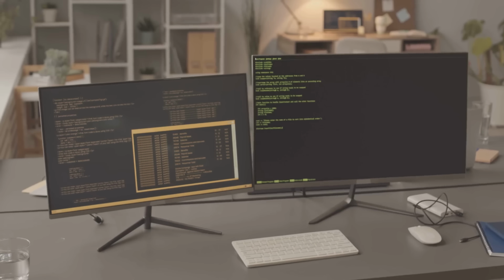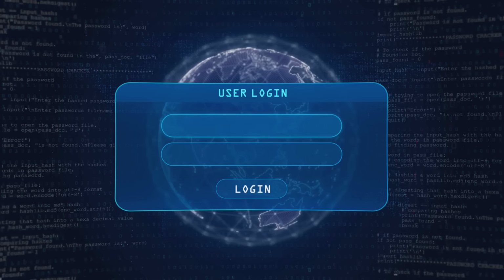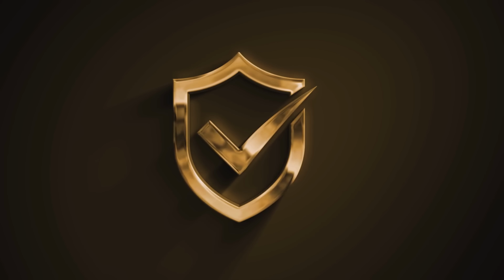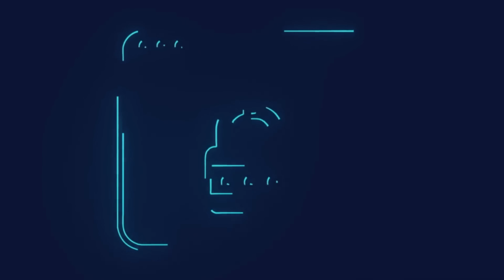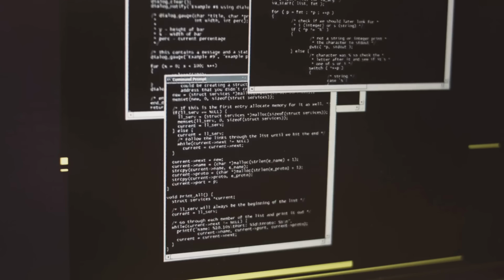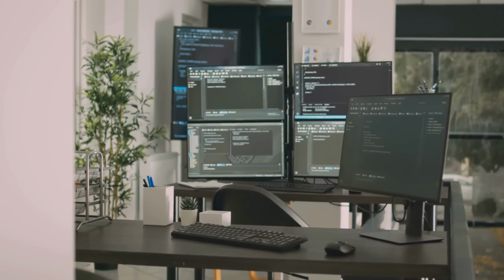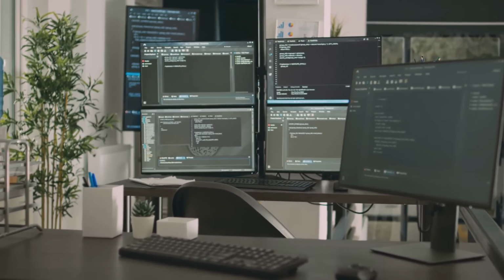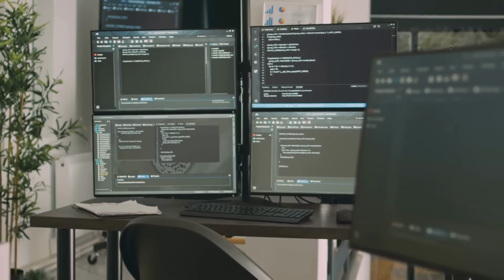The Clawdbot Security Issue Nobody's Talking About 🚨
Learn how to install OpenClaw (Clawdbot) safely — no shortcuts, no disabled defenses. This step-by-step security audit shows pre-install checks, sandbox installs on Windows (WSL2) and Mac (xattr + venv), Docker containerization, and strict API key hygiene to prevent backdoors, data leakage, and unsigned-binary risks. Perfect for developers automating desktops who need a secure, production-ready setup. Runtime: 5:45. Download configs and docker-compose in the pinned description file.
See Less
OUTLINE:
00:00:00 SECTION S001: HOOK
00:00:12 SECTION S002: INTRODUCTION
00:00:55 SECTION S003: SECTION 1: Understanding the Threat Vector
00:02:00 SECTION 2: The Audit (Pre-Install Check)
00:02:57 SECTION 3: Safe Installation on Windows (The Sandbox Method)
00:04:24 SECTION 4: Safe Installation on Mac (Gatekeeper & Quarantine)
00:05:32 SECTION 5: The Ultimate Fix - Docker Containerization
00:06:18 SECTION 6: API Key Hygiene
00:06:58 CONCLUSION
🤖 Transparency: Narration in this video is AI-generated (TTS). All research, testing, and scripting are 100% human-led.
Watch me automate a task that normally takes an hour using a free, open-source agent! This video showcases the power of ai automation, demonstrating a full openclaw setup and providing an openclaw tutorial for complex workflow automation. Discover how these ai agents streamline tasks using free ai tools, saving you time and effort.